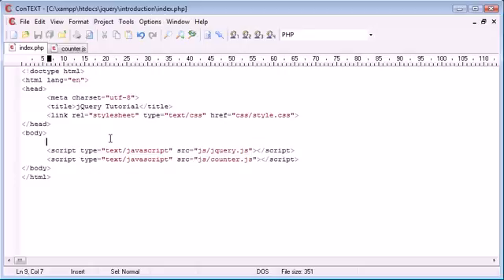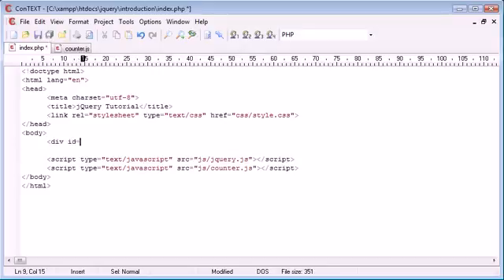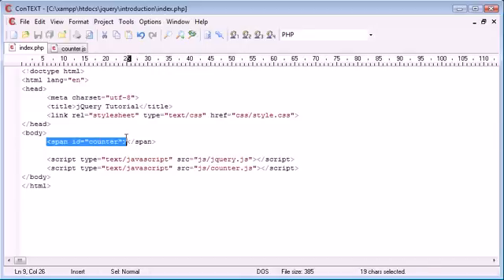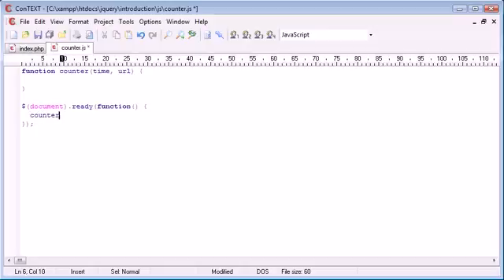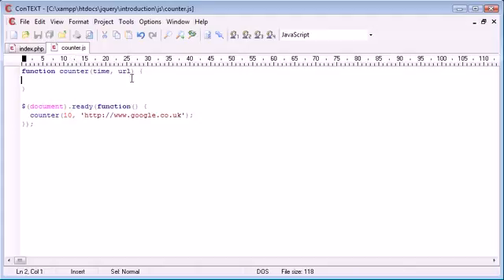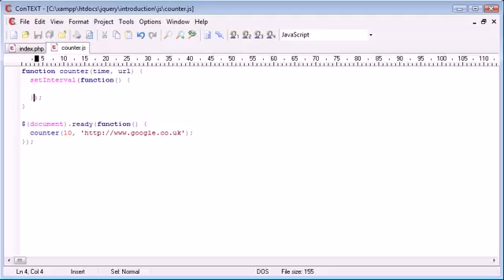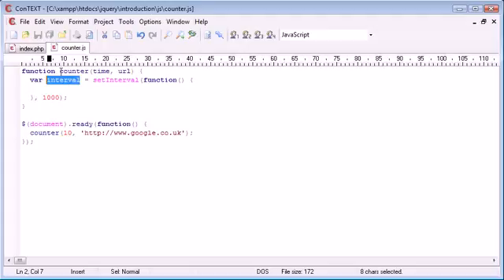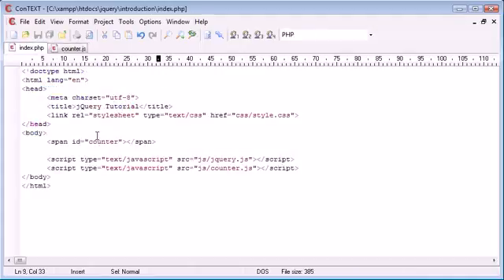jQuery Tutorial 173 Countdown to redirect YouTube